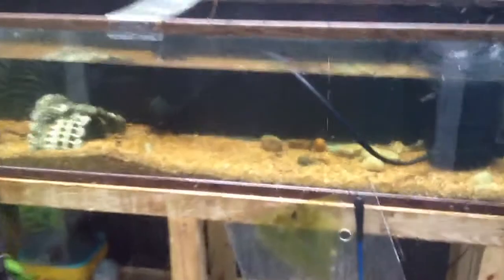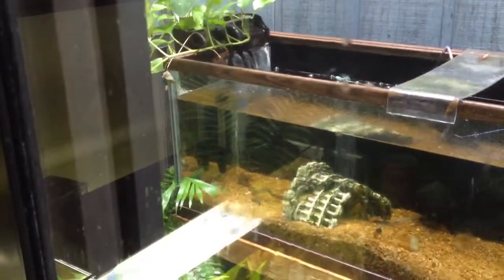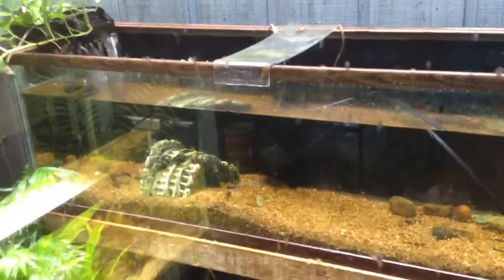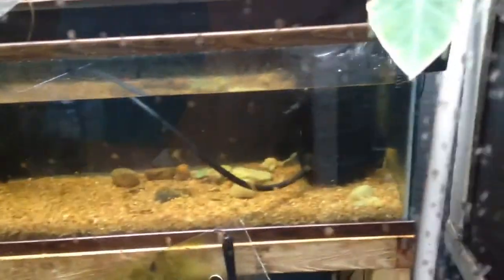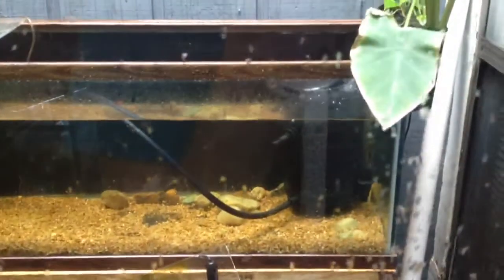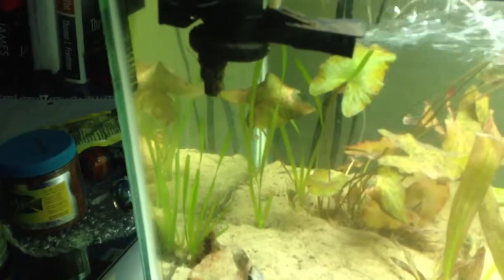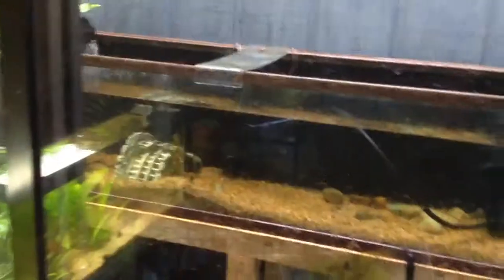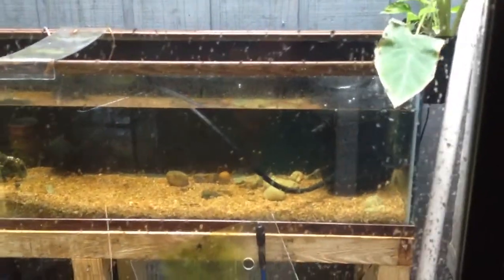Blank Slate - MAY-13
What to do with an empty 125 gallon isn't the toughest of problems to have. I gave away all the livestock in this tank and plan on turning this into a planted tank. I have a lot of ideas and am trying to figure out the logistics. I haven't see too many outdoor 125s so I am going to experiment with it. I'm thinking about starting out with no lighting other than the sun. I'm not sure if it will get enough light but I am going to try and see. Leave any suggestions in the comments below. Welcome any ideas.